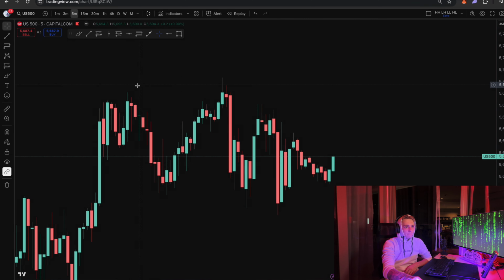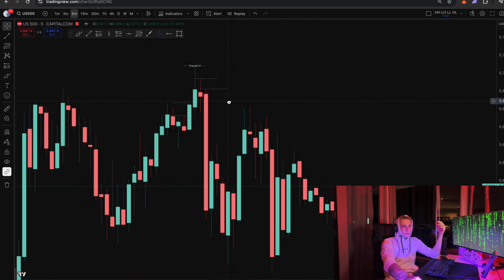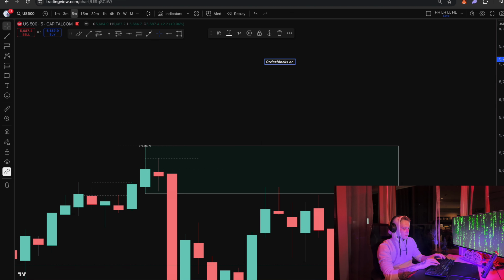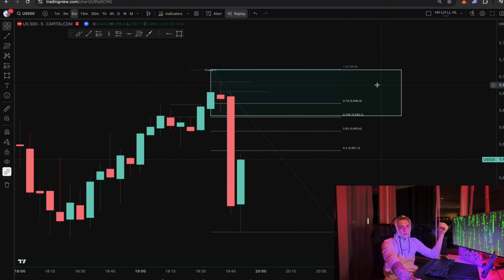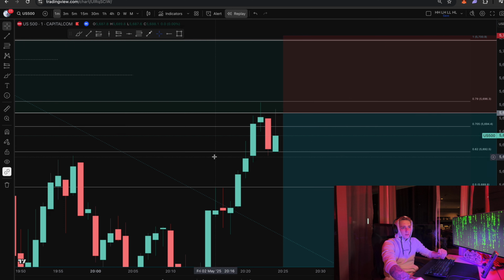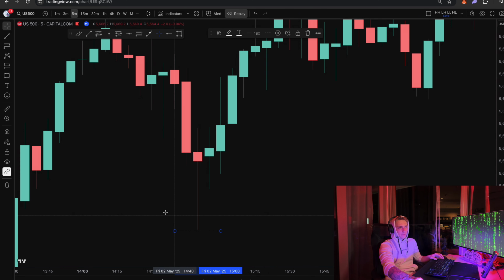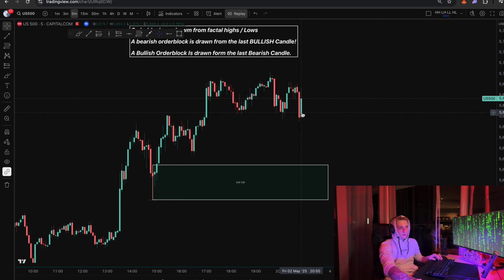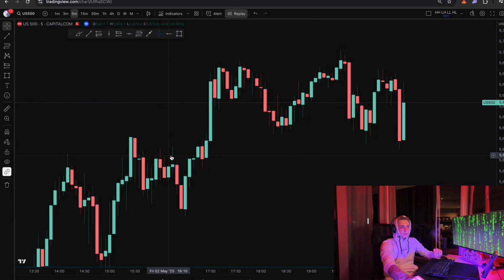How To Find Order Blocks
Join my free Discord. drop daily info on all things trading, mindset and I also do live trading in there

Forex trading, funded trading, how to pass funding challenges, forex for beginners, forex guide 2024. Making $100,000 trading forex. How to grow small accounts, trading psychology, prop firm challenges, profitable trading strategies, trading consistency.